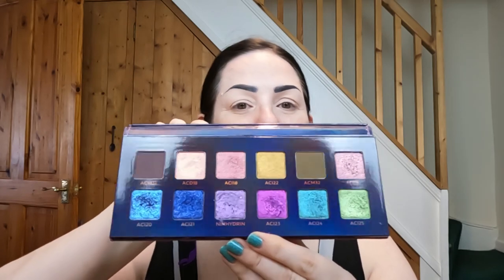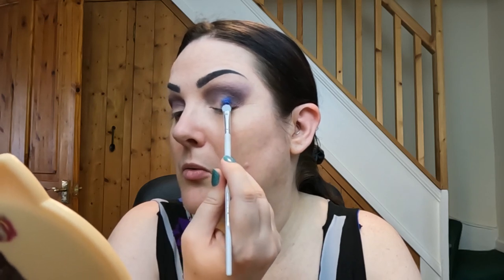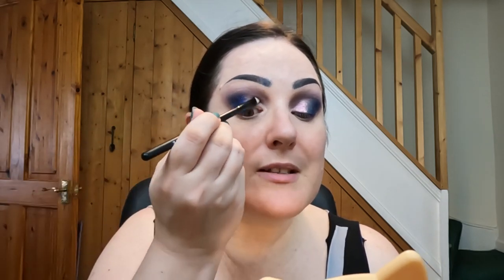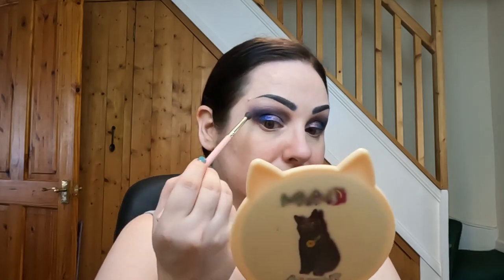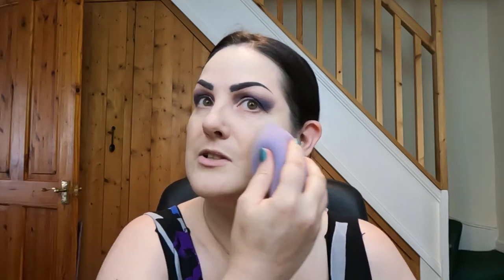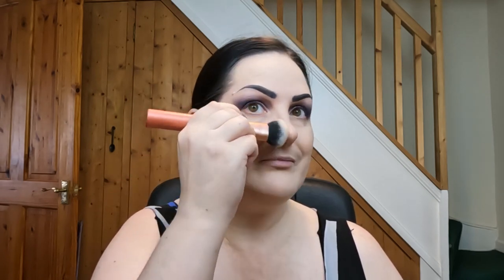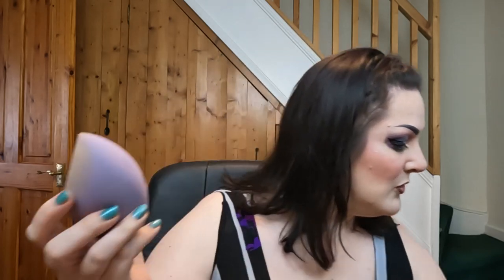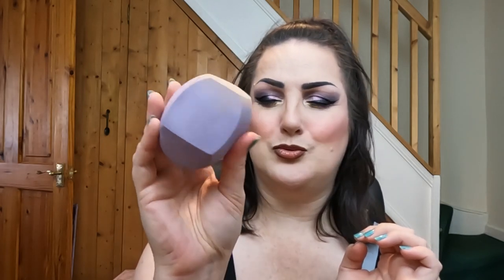Chatty GRWM Trying a bunch of makeup | Adept Cosmetics, Arttitude Cosmetics, and more!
Hello my beauties! I hope you’re all having a great week. I thought it was time for a chatty grwm trying a bunch of new makeup. There were definitely some wins! I love and appreciate you so much!

Face:
Spectrum Glowful Hydrating & Illuminating Primer
e.l.f. Cosmetics Flawless Satin Foundation - Shell
Beauty Moon Cosmetics Concealer - 03
Glam Shop PL Cream Face Palette
Danessa Myricks Beauty Yummy Skin Blurring Balm Powder Flushed – Rose N Brunch
Arttitude Cosmetics Pat Pat Loose Setting Powder - Linen
Peaches & Cream Sculpting Powder – Light/Medium
By Beauty Bay Powder Blusher - Bitten
WhatsUp Beauty Serengeti Highlighter – Wild Acacia
Eyes:
VE Cosmetics Bewitching Brow Pomade – Storm Clouds & Lavender Fields
Adept Cosmetics Ninhydrin Palette
Catrice Cosmetics Calligraph Pro Matt Liner – Intense Black Waterproof
Catrice Glam & Doll False Lashes Mascara - Black
Colourpop Crème Gel Liner – Cry Baby
Lips:
Saints Angels Sinners Cosmetics X Calvin Brockington Artistry Reckless Lipliner – 10*
Saints Angels Sinners Cosmetics X Calvin Brockington Artistry Reckless Lipgloss – Crazy*